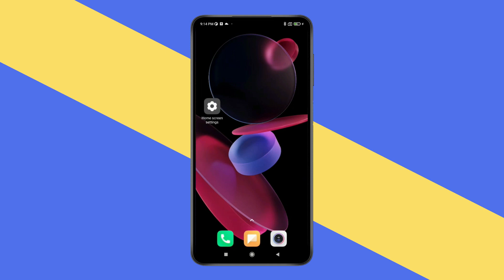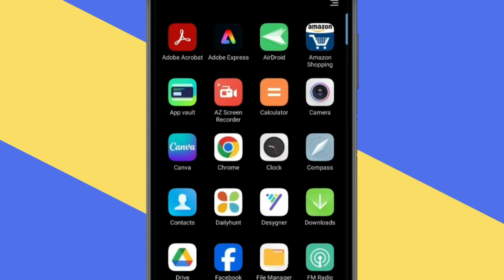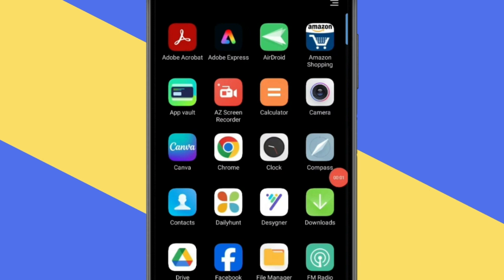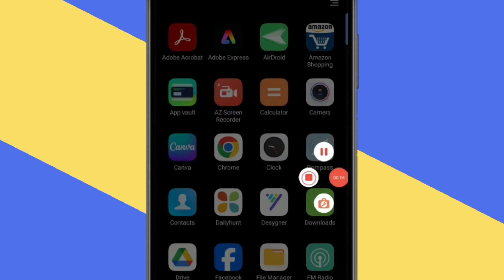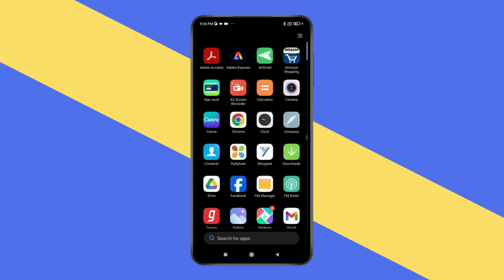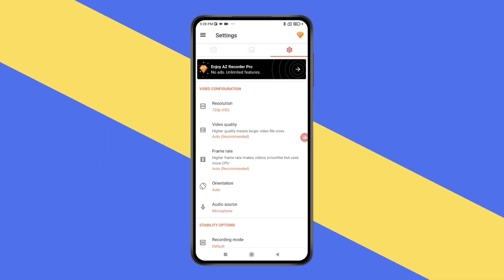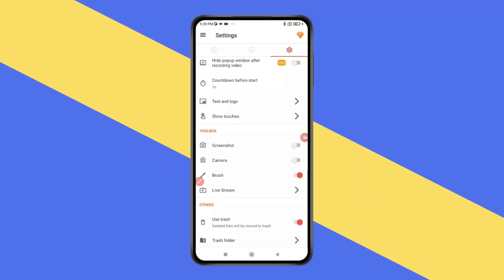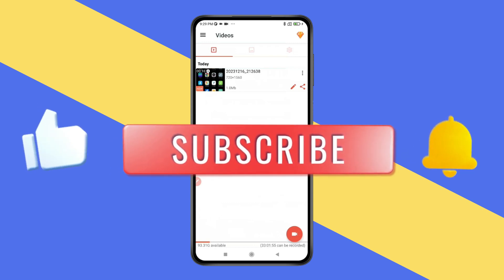How to Record Screen on Android with Internal Audio and Mic 🎤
HashTags
Related Searches
how to record android screen
how to record android screen with internal audio
how to screen record on samsung a14
how to screen record on android
how to record screen on android
how to record screen on android with sound
how to record screen on android in high quality
how to record screen on android for gaming
how to record screen on android without background sound
how to record screen on android for youtube